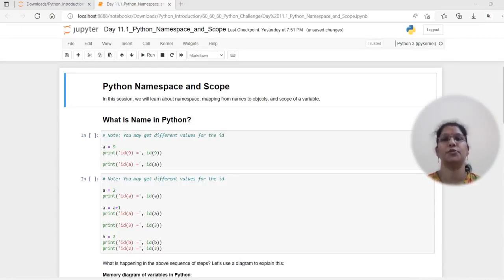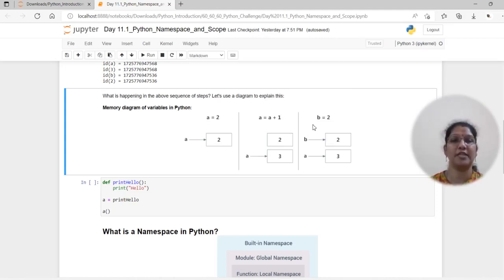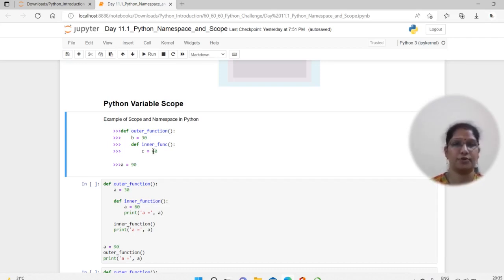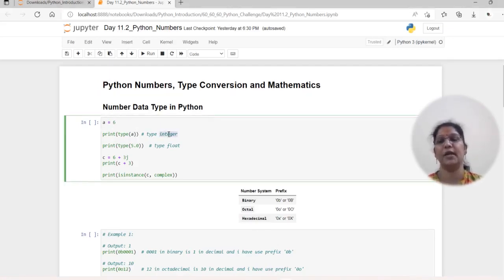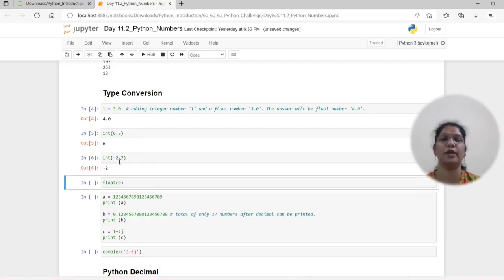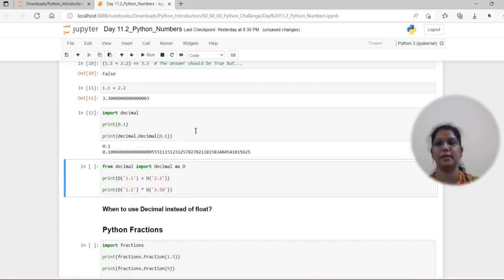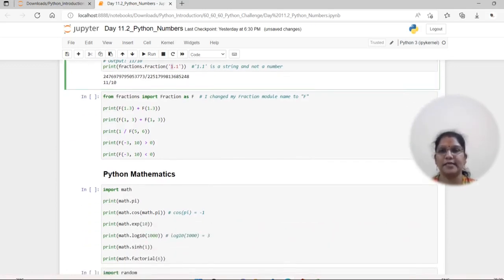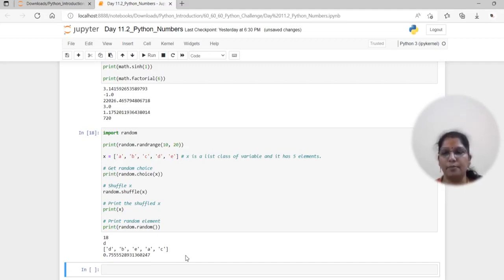Day 11 - Python Namespace & Scope | Numbers & Mathematics | When to use Decimal instead of float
Python Namespace & Scope
In Python, a namespace is a container that stores variables and their corresponding values. It is used to avoid naming conflicts and to organize the code. A scope refers to the region in a program where a namespace can be accessed without any errors.

Python has four types of namespaces:

The built-in namespace
The global namespace
The local namespace
The nonlocal namespace
The built-in namespace contains all the built-in functions and variables in Python, such as print() and len(). The global namespace contains all the variables that are defined outside of a function, and the local namespace contains all the variables that are defined inside a function. The nonlocal namespace is used to access variables defined in a parent function.

Numbers and Mathematics:

Python has several built-in numerical data types, including integers, floating-point numbers, and complex numbers. Python's standard library includes many modules that support mathematical operations, such as math, statistics, and random.

When to use Decimal instead of float:

Decimal is a built-in Python module that provides support for decimal floating-point arithmetic. It is used when you need more precise decimal arithmetic than what is provided by the float data type. Float data types are stored in binary format and have limitations in representing decimal numbers accurately.